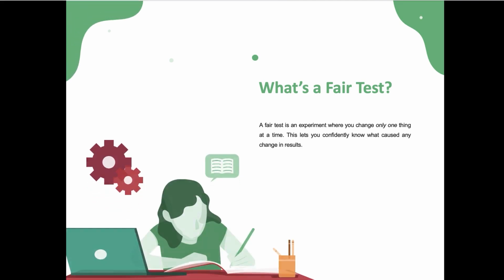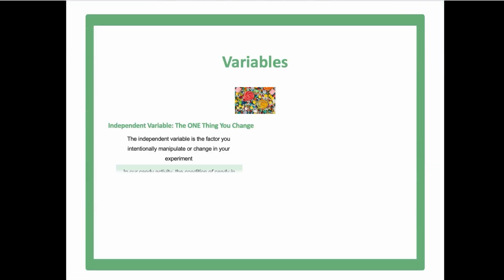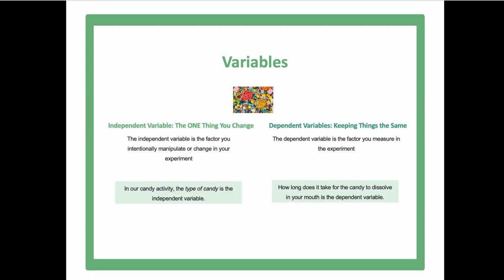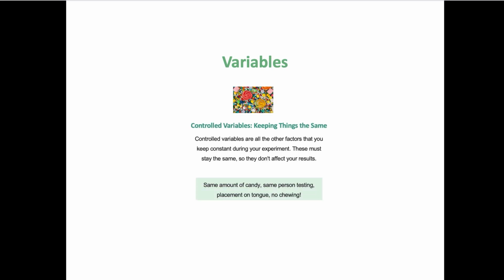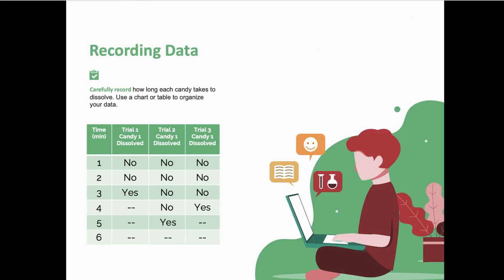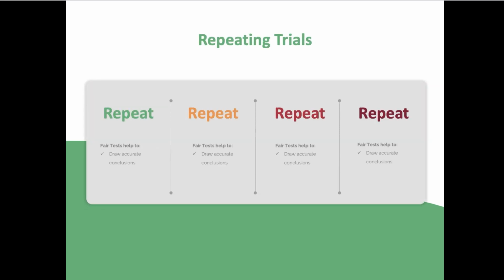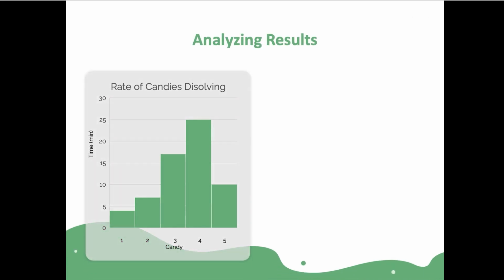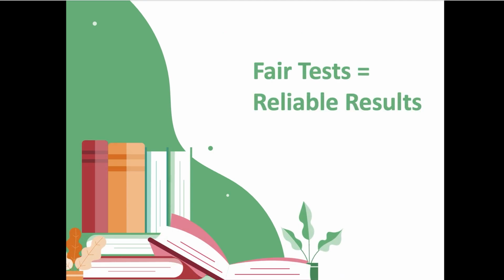Fail-Safe Strategy #24: What If ... – How Do You Know It’s Fair?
This video is from the Fail-Safe Strategies for Science and Literacy book and is part of Strategy #24: What If ... – How Do You Know It’s Fair? Using this strategy combined with either or both science and literacy you can easily integrate the Thinking Routine Conclude and Apply into your lesson.